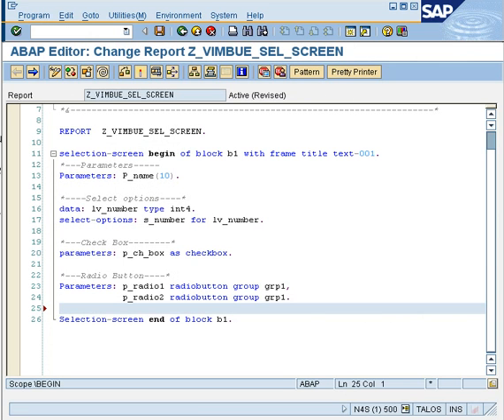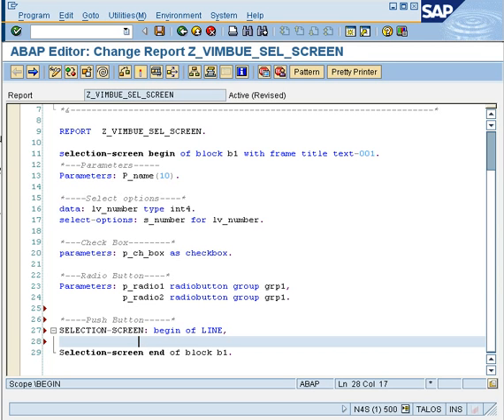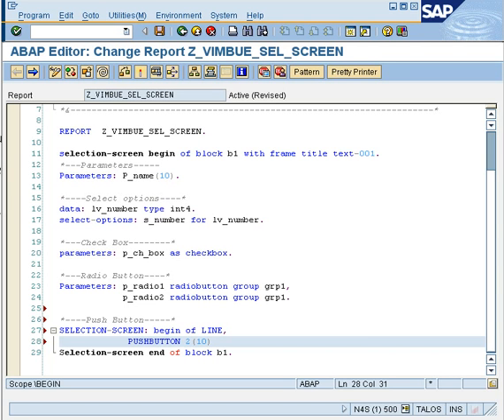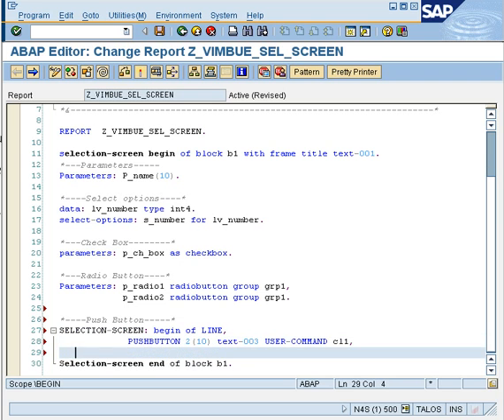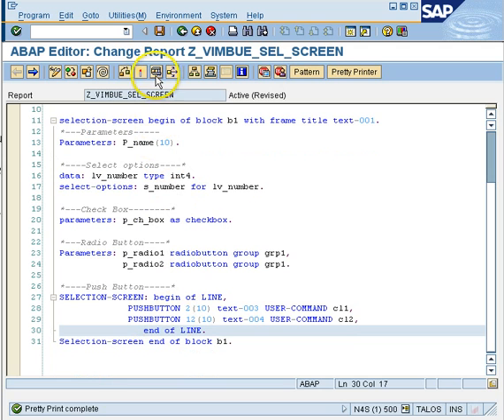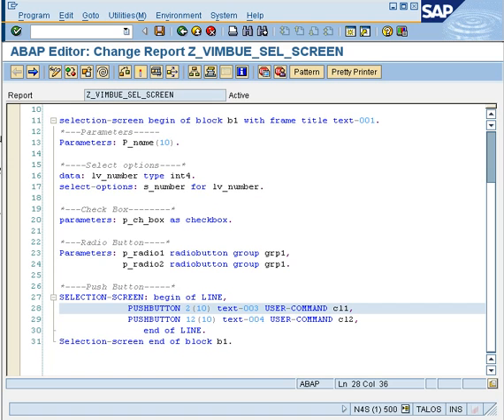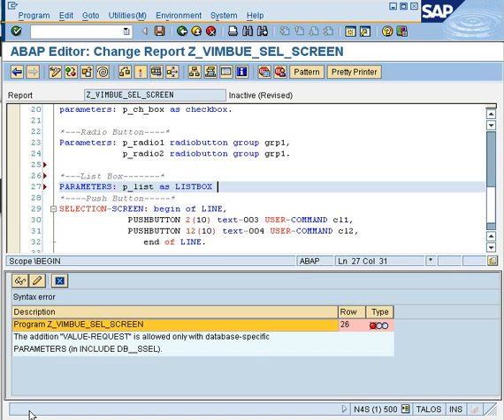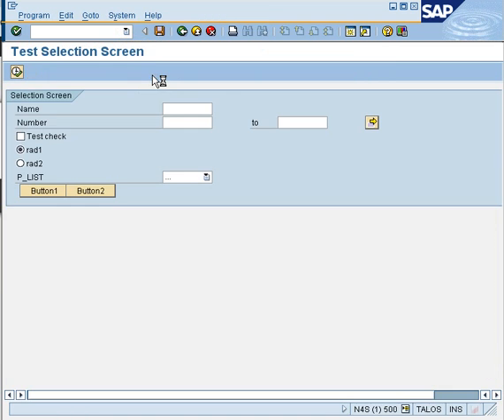SAP ABAP Selection Screen Part-2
This Video Describes how to create a selection screen using abap an initiative